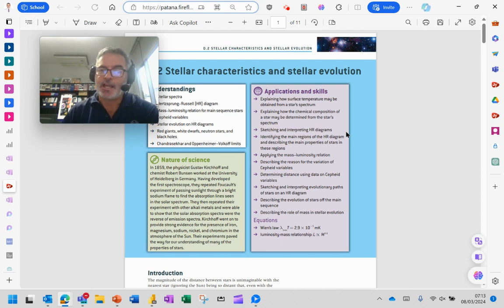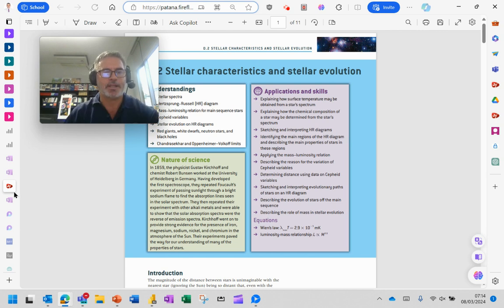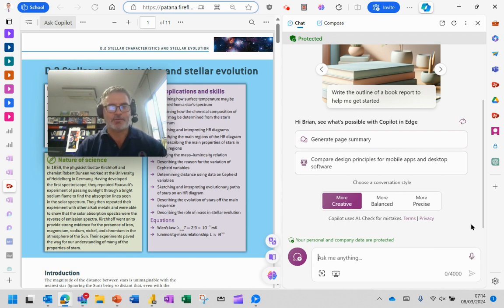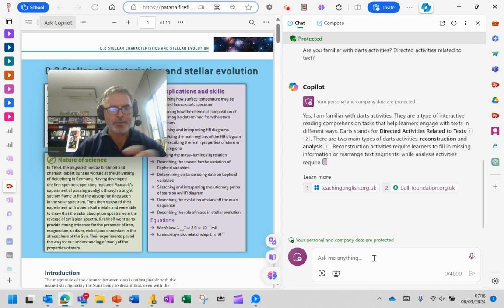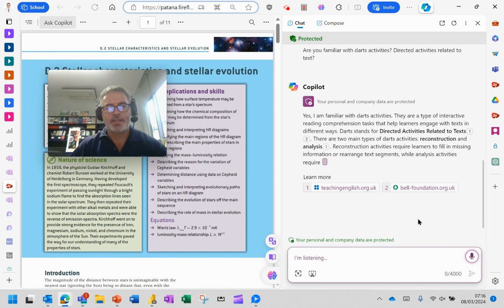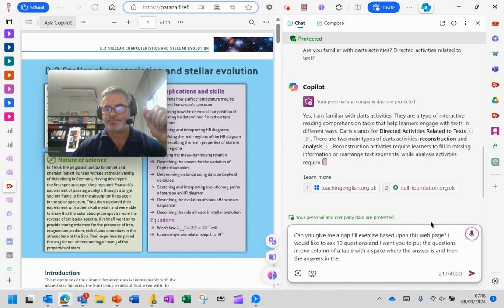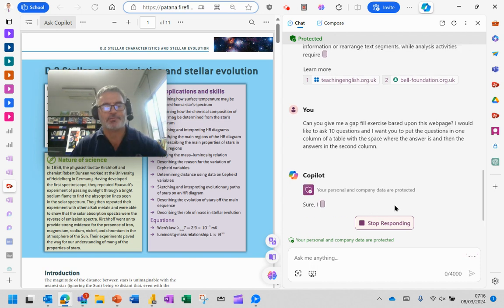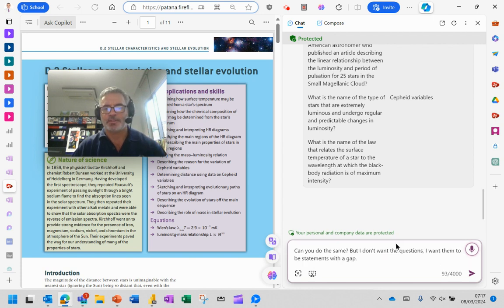Friday 1 in 5 for Friday 8th March 2024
Using Copilot in Edge to suggest DARTS (Directed Activities Related to Texts)